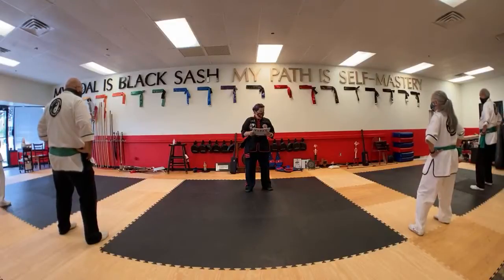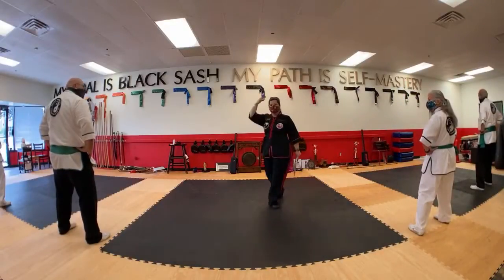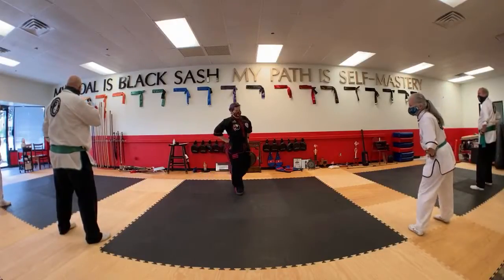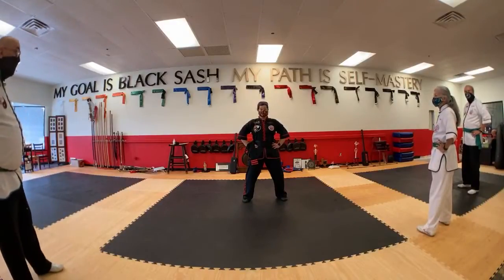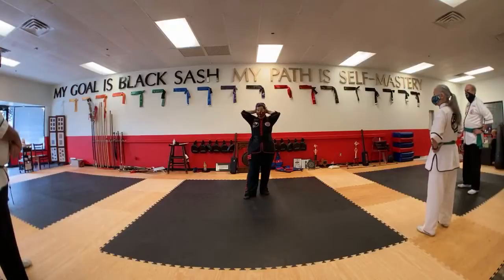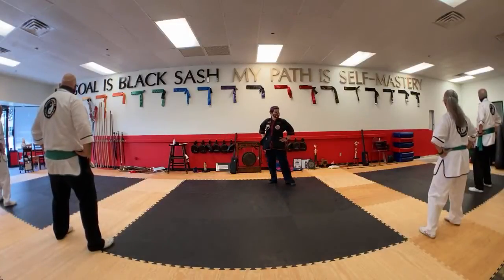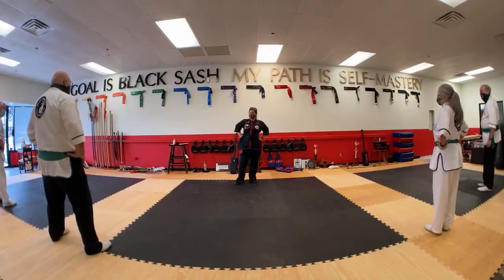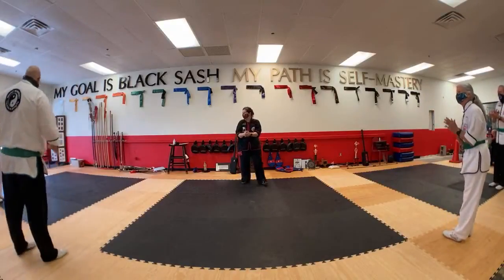Nei Kung Improvement 09/24/2020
Beginner Tai Chi, Nei Kung Improvement with Head Instructor Durkin. Created while live streaming during the pandemic of 2020.